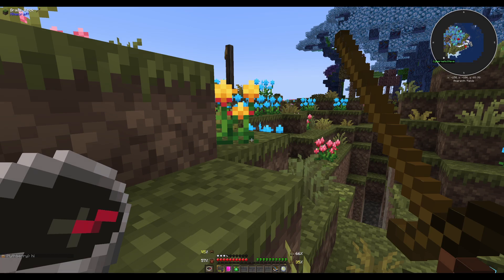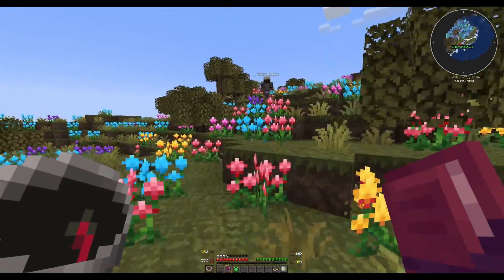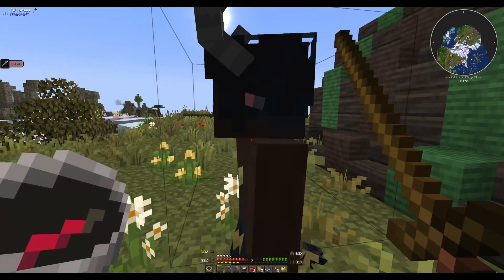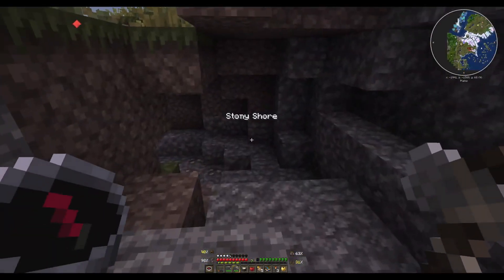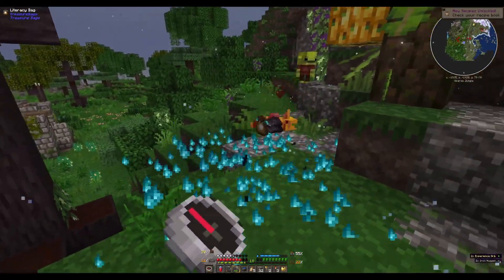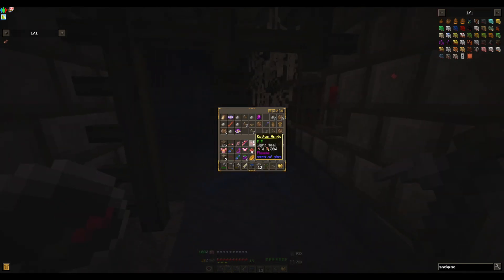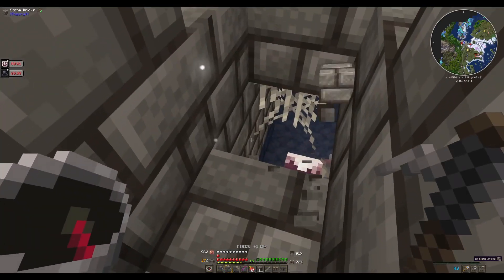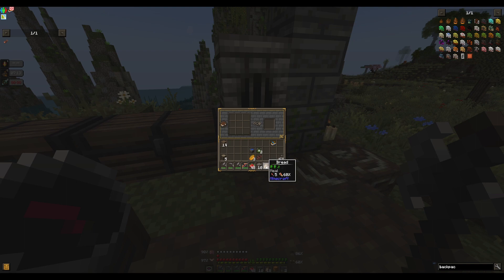Adventures in Medieval Minecraft 1.19 E1: Making friends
We embark on a new adventure and look for a place to settle down. While trying to build a backpack we encounter many a danger from disgruntled barkeeps to minotaurs. Will we achieve backpack greatness? This is a live stream recap so those that miss them can stay caught up.

Join us Tuesdays and Thursdays at 10:30 pm EST to watch live or a few days later here for a recap on the events.